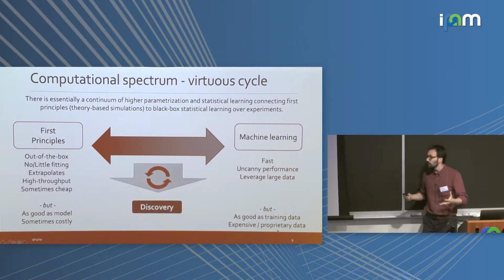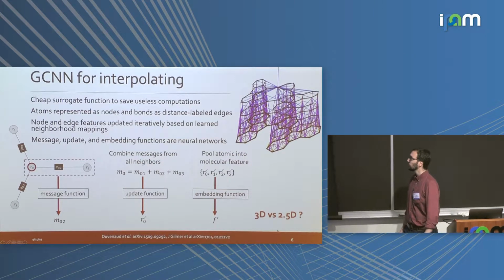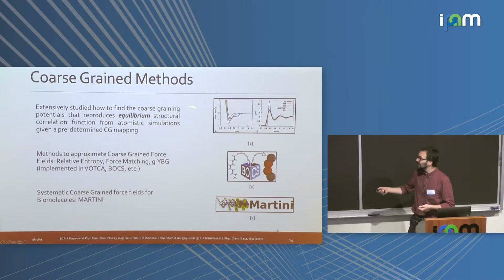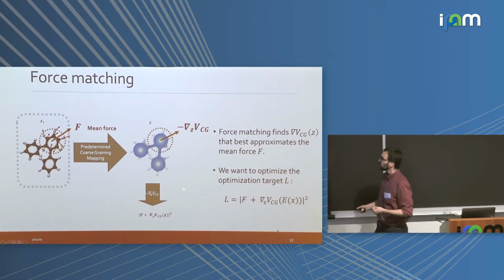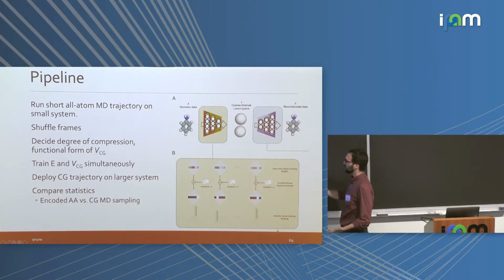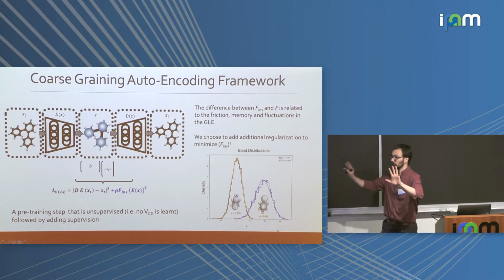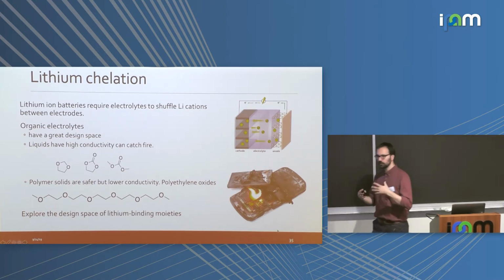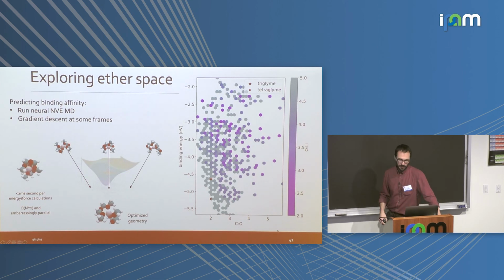Rafael Gómez-Bombarelli: "Coarse graining autoencoders and evolutionary learning of atomistic..."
Workshop I: From Passive to Active: Generative and Reinforcement Learning with Physics

"Coarse graining autoencoders and evolutionary learning of atomistic potentials"
Rafael Gomez-Bombarelli, Massachusetts Institute of Technology

Abstract: Molecular dynamics (MD) simulations provide theoretical insight into the microscopic behavior of materials in condensed phase and enable computational design of new compounds. However, because of the large temporal and spatial scales involved in thermodynamic and kinetic phenomena in materials, atomistic simulations are often computationally unfeasible. Coarse-graining methods allow simulating larger systems, by reducing the dimensionality of the simulation, propagating longer timesteps, and averaging out fast motions. Coarse-graining involves two coupled learning problems; defining the mapping from an all-atom to a reduced representation, and the parametrization of a Hamiltonian over coarse-grained coordinates. In this talk we will describe a recently proposed generative modeling framework based on variational auto-encoders, where we unify the tasks of learning discrete coarse-grained variables, decoding back to atomistic details and parametrizing coarse-grained force fields. In addition, we will describe the use of on active learning loop to train neural potentials. Although interpolating functions based on neural networks have been shown to learn ground-truth potential energy surfaces very effectively, gathering a training dataset that represents the correct thermodynamic ensemble is challenging. In the proposed approach, a preliminary potential is improved by alternating fast sampling of the phase space using MD on the learned surface, with obtaining validation data in an embarrassingly parallel way.